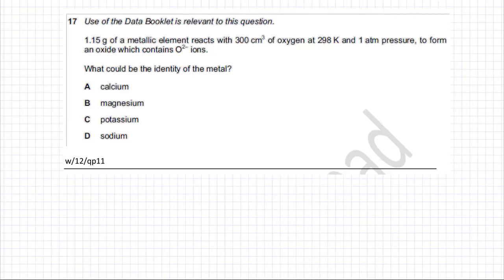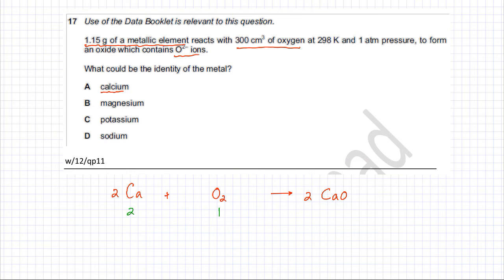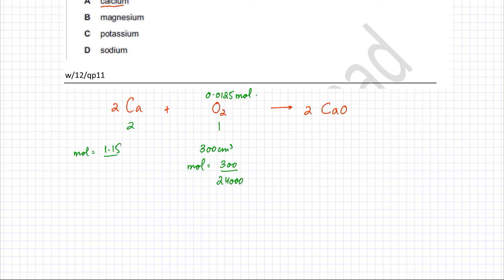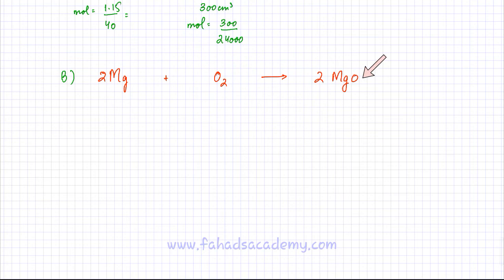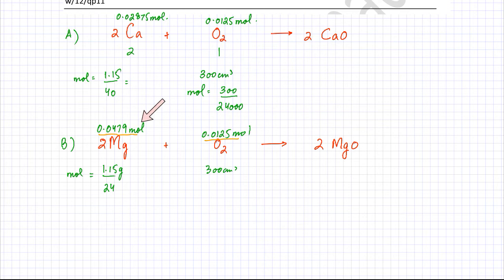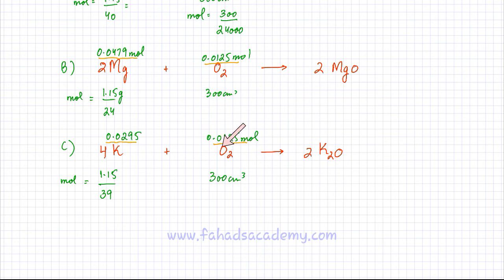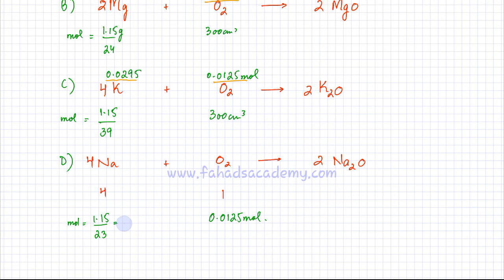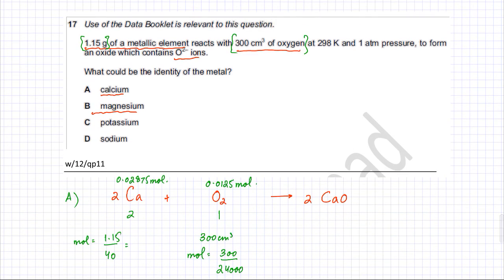17 - 9701_w12_qp11 (AS) : Moles & Ratios, Moles & Mass, Moles & Gas Volumes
1.15 g of a metallic element reacts with 300 cm3 of oxygen at 298 K and 1 atm pressure, to form an oxide which contains O2– ions.

What could be the identity of the metal?

A  calcium

B  magnesium

C  potassium

D  sodium